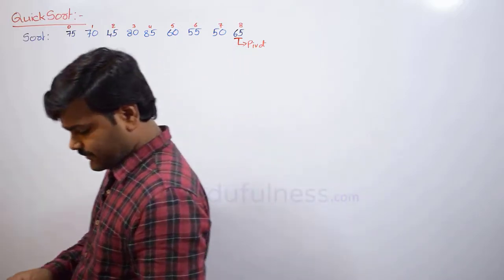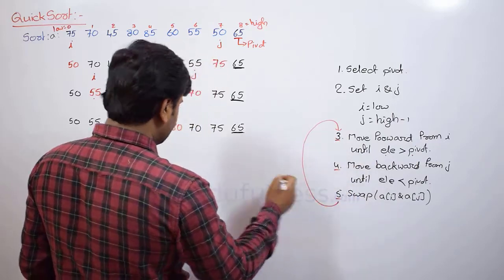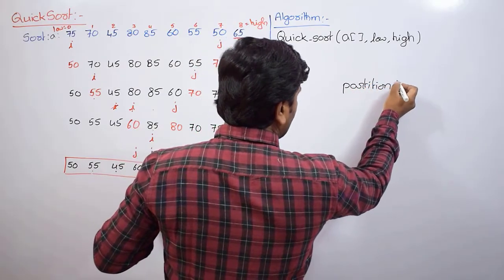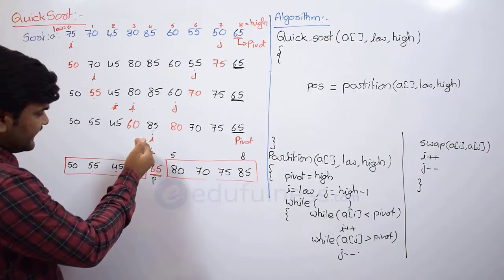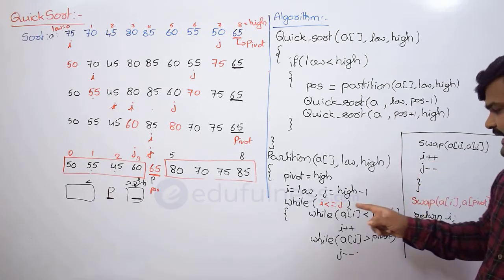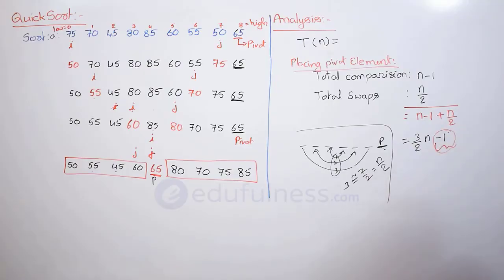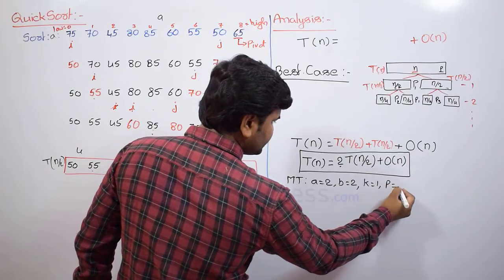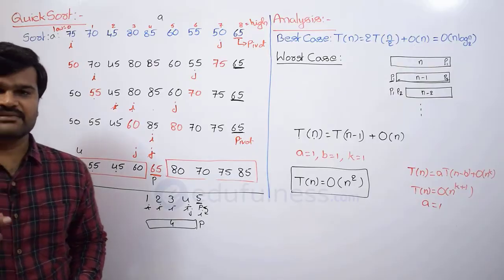Quick Sort : Example, Algorithm, Time Complexity | Sort Algorithms | Data Structures.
My Udemy Courses :
Data Structures and Algorithms: